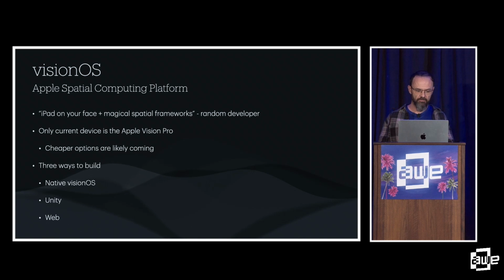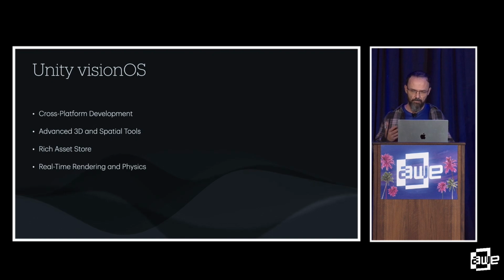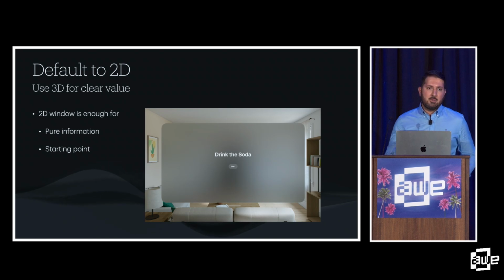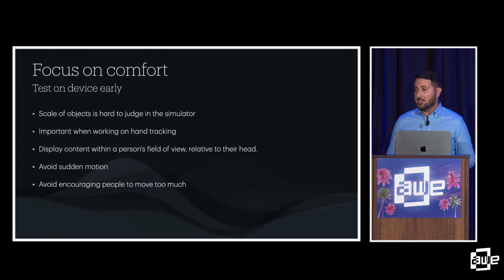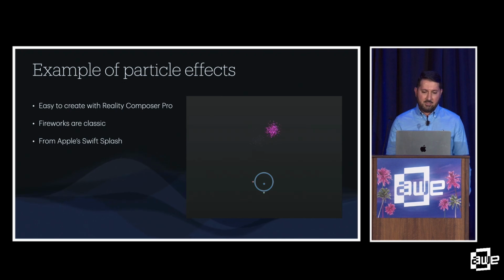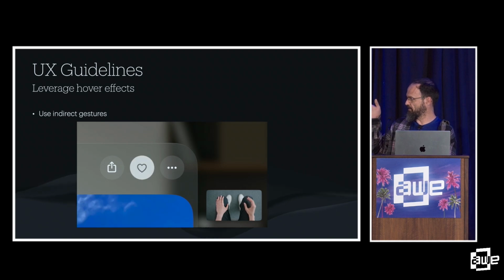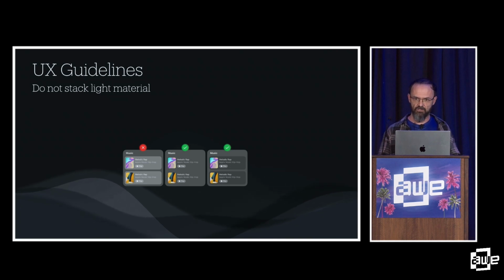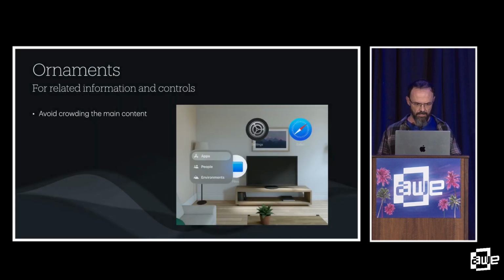VisionOS Best Practices for Beginners By Enrique López Mañas and Supreet Singh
With the launch of Apple Vision Pro, a full ecosystem is emerging in search of the killer app - an application that demonstrates the technology's unique strengths and seamlessly integrates into our daily lives. This mirrors what occurred with other hardware, such as smart devices nearly two decades ago. With the introduction of any new technology, questions inevitably arise: How can we develop apps effectively? Is there an established ecosystem of SDKs or libraries available for use? Which tools are most suitable? This session will delve into the best practices for visionOS during this initial development stage and propose a set of guidelines to effectively develop apps for Vision Pro. We will also cover common beginner challenges that everyone has to overcome.